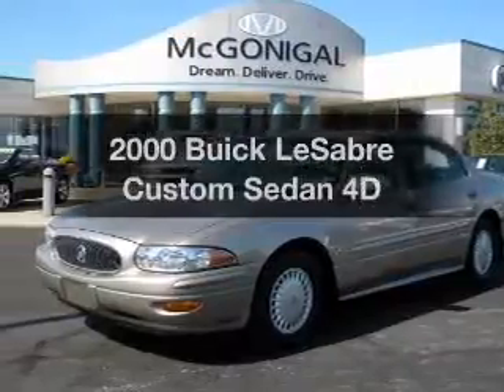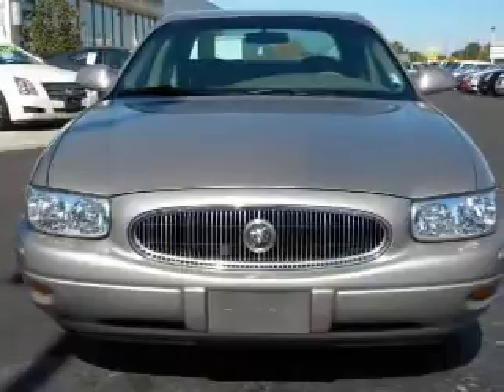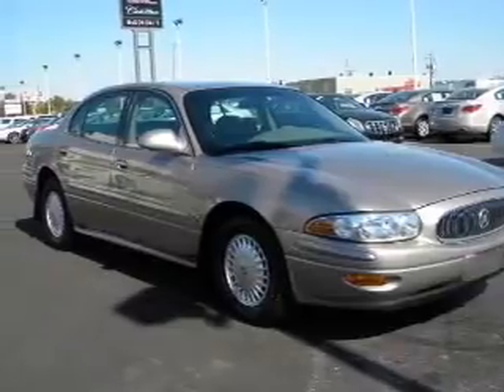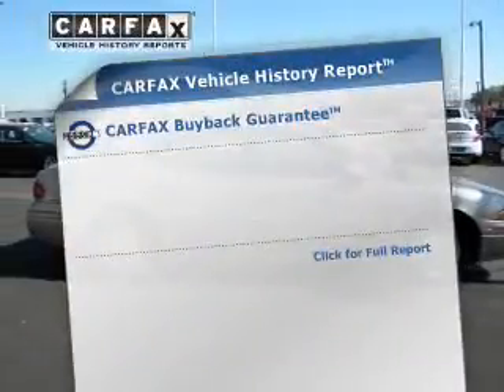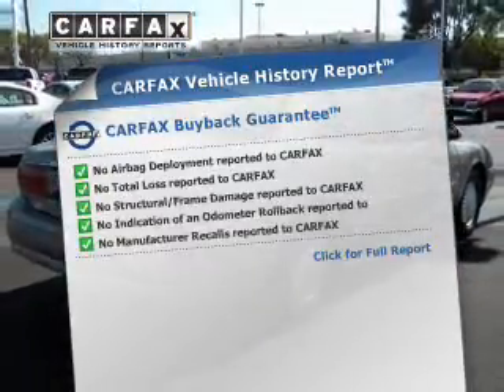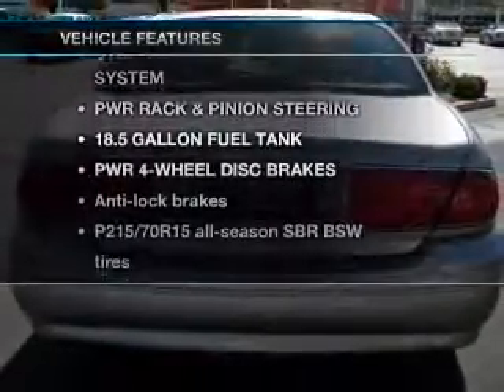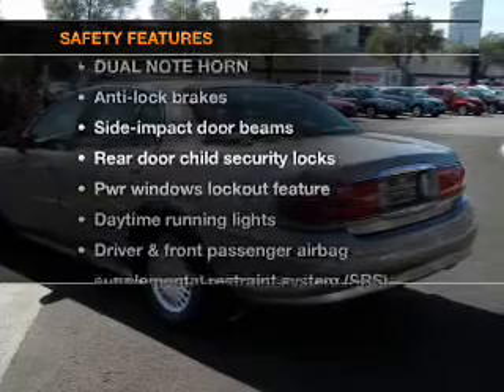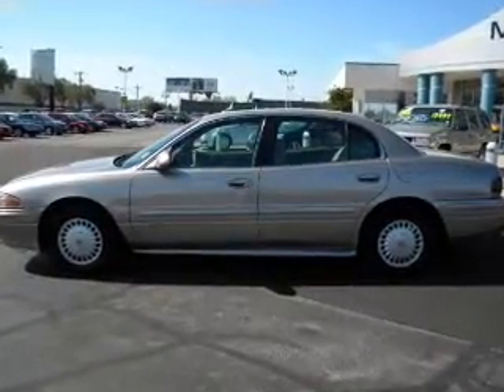2000 Buick LeSabre - Kokomo IN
Year: 2000
Make: Buick
Model: LeSabre
Trim: Custom Sedan 4D
Engine: 6 cylinder 3.8 Liter
Transmission:
Color: Gold
Mileage: 102513
Address:
1220 East Boulevard